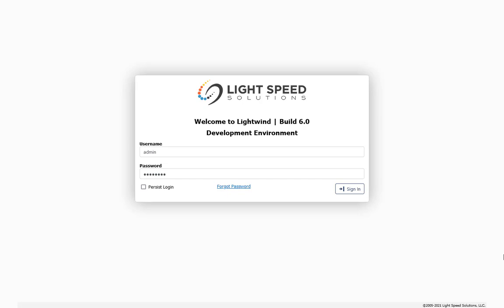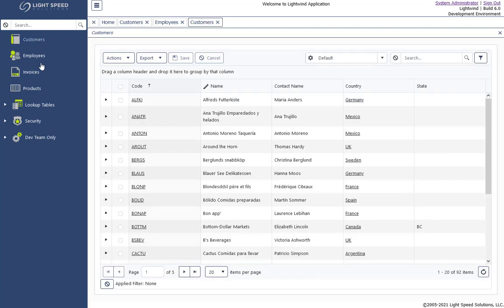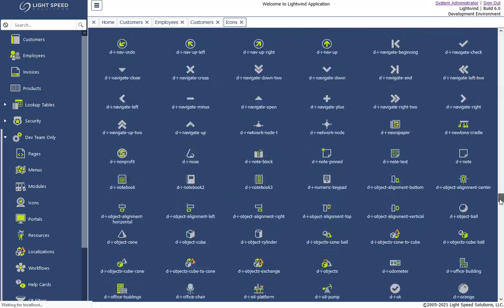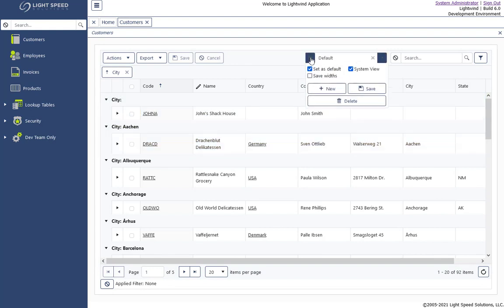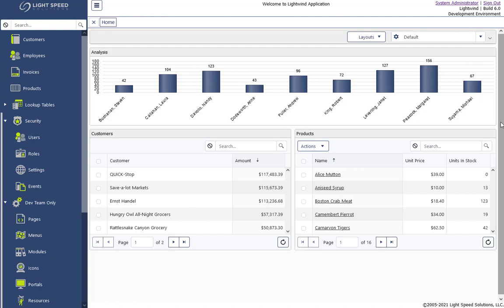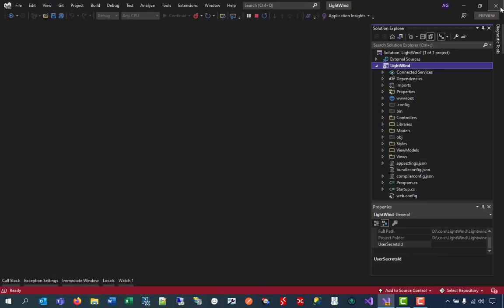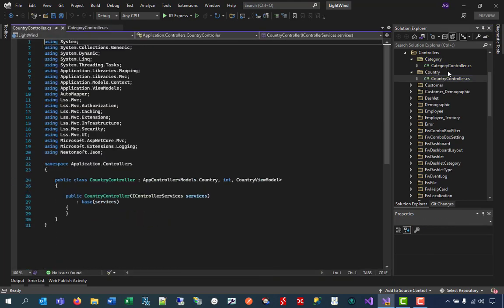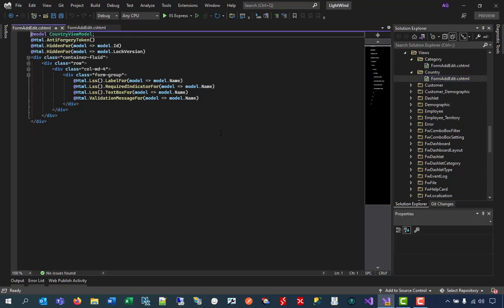Introduction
Introduction to Light Speed Framework's Base Application Architecture